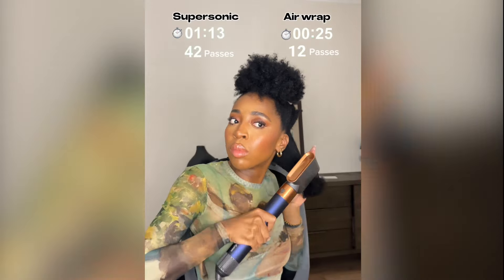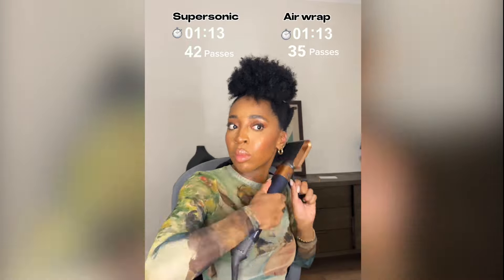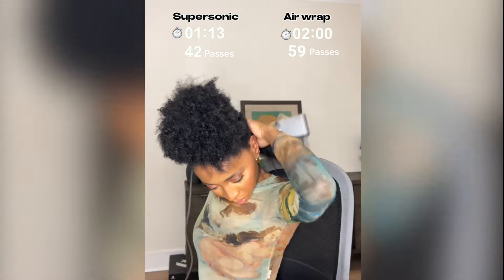dyson supersonic vs dyson airwrap! | WHICH ONE SHOULD YOU GET?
The Dyson airwrap and supersonic are highly spoken about, but for the high price tags it's hard to know which one to spend your hard earned cash on. So let me help you decide!